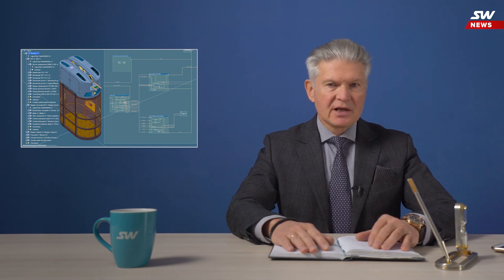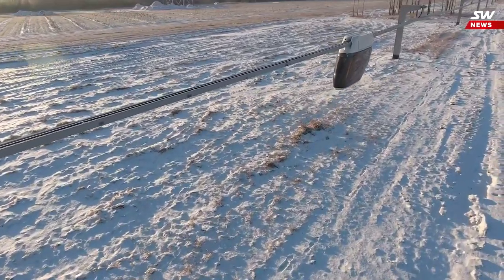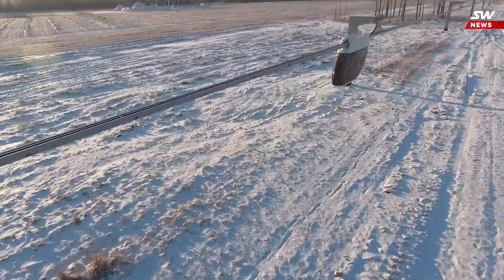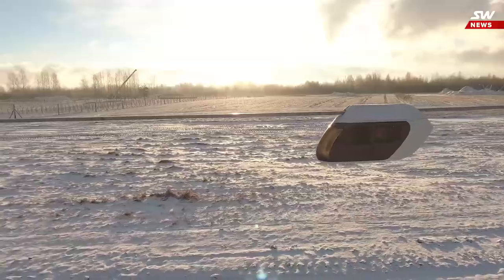SkyWay News No.24